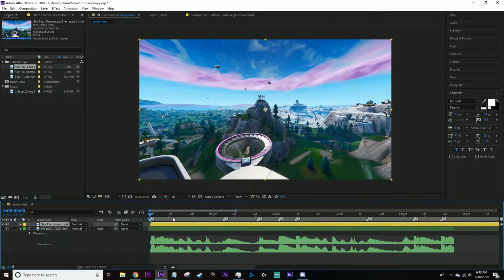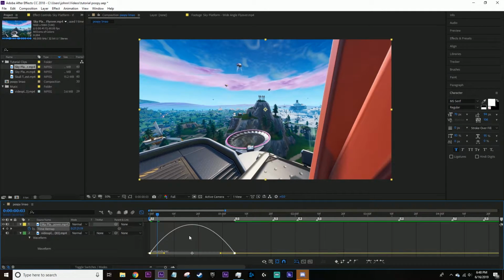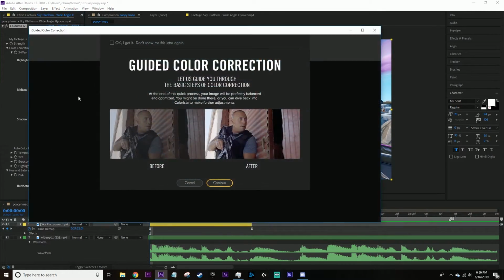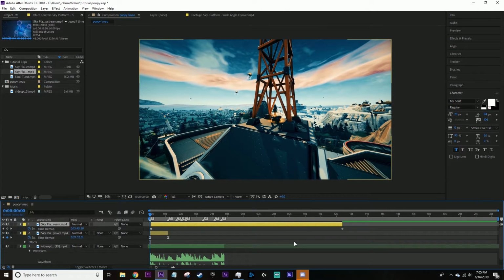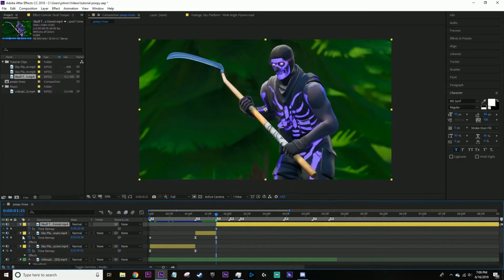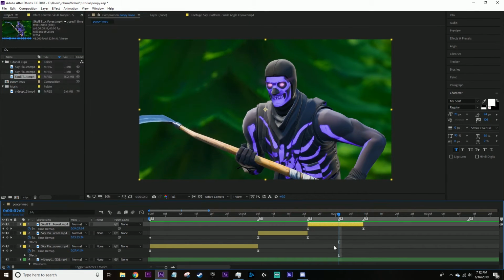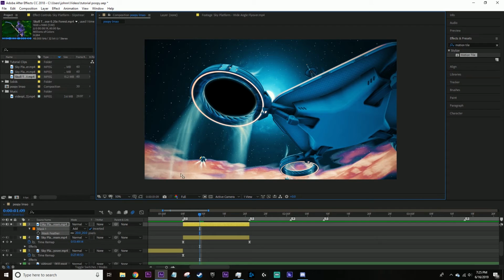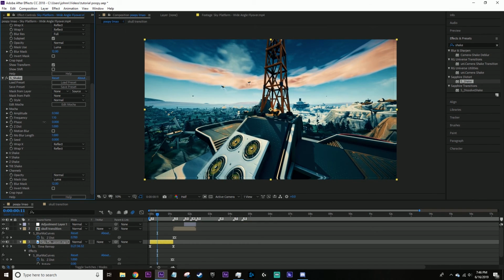How to edit Fortnite Tutorial by Shill! After Effects syncing, CC, effects, etc.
How to edit Fortnite in After Effects. If you want a more in-depth tutorial or a reveal on how I do certain effects, please let me know!

Please let me know if you want more tutorials and how-to videos